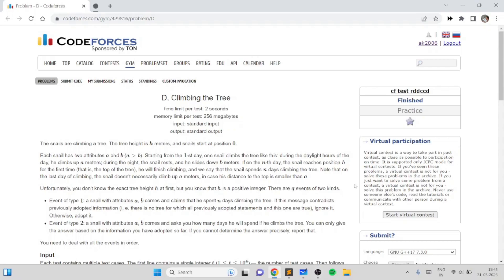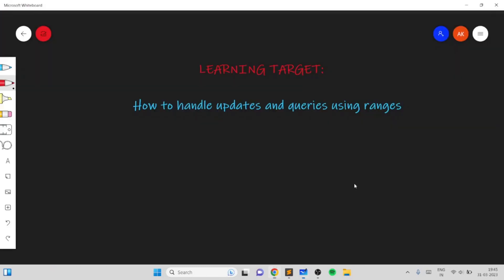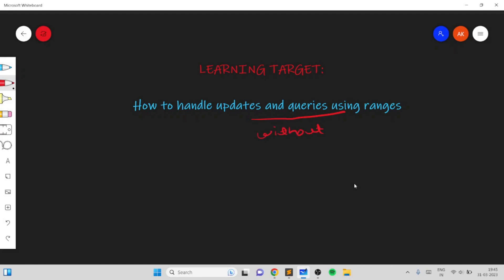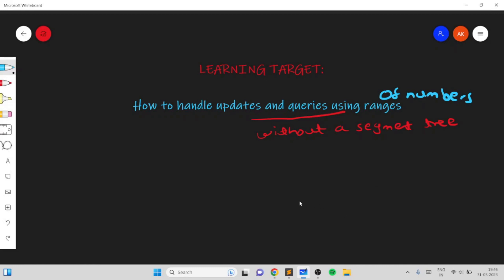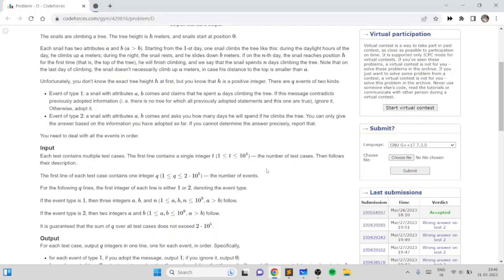Codeforces CodeTon Round 4 D: Climbing the Tree - Range Updates and Queries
Learning Targets:
1. How to handle updates and queries using ranges

Timestamps:
0:00 – Intro
0:41 –Problem statement explanation
5:43 - Examples
6:13 – Merging ranges
9:24 – Coding the solution